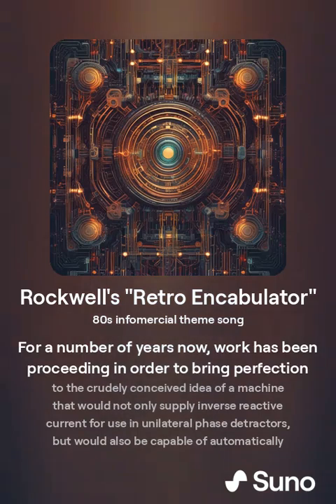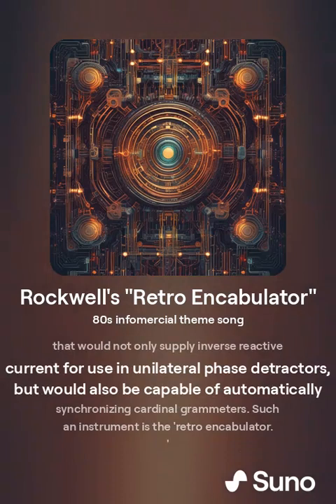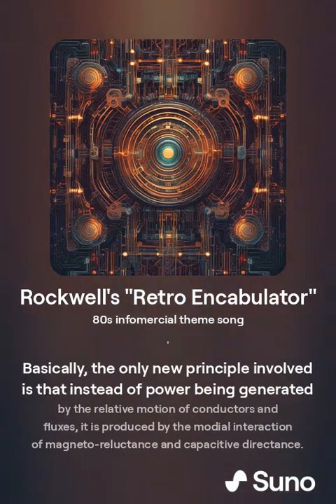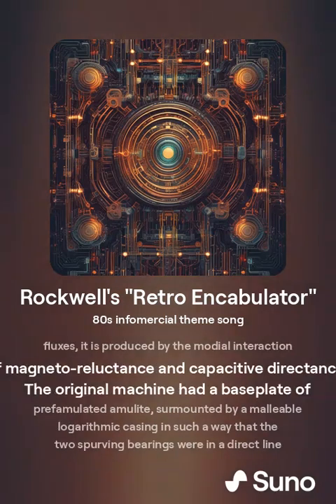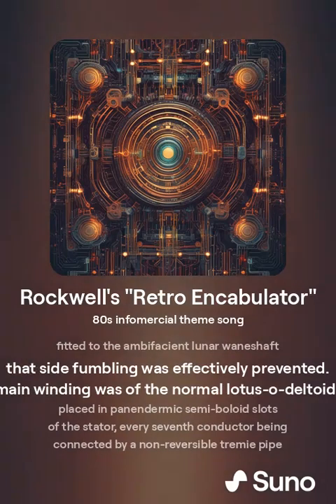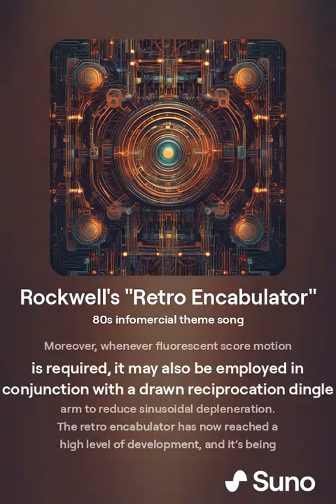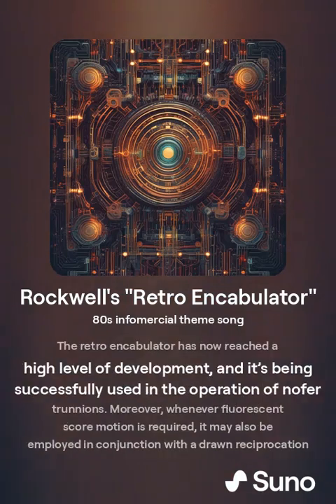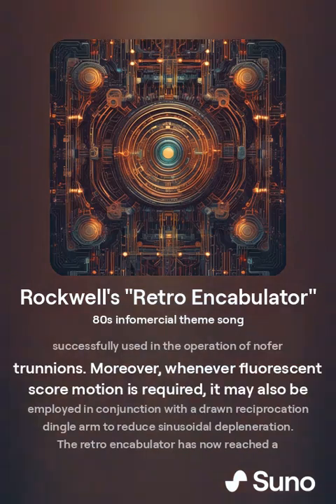Rockwell's Retro Encabulator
I'll even take a dislike with how much people don't interact! PLEASE share if you can!
eve ai is available to talk to in the live stream. Sometimes she is on audio mode sometimes chat only.
You can find more content at the following places:
vaughnTV - vaughn.live/nanocheeze

Please Join our 7 Facebook Groups! It really helps out!

Most of my content is either AI generated or AI assisted.